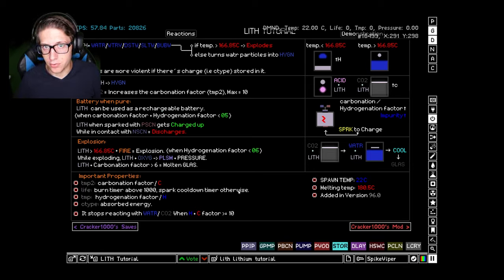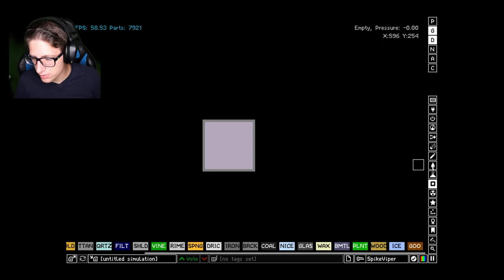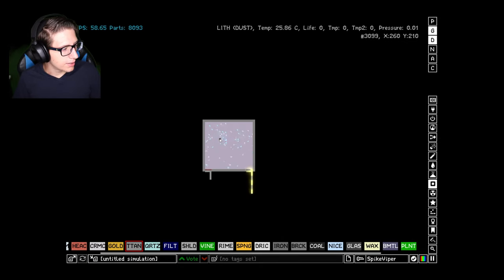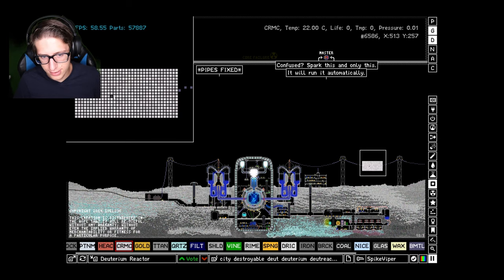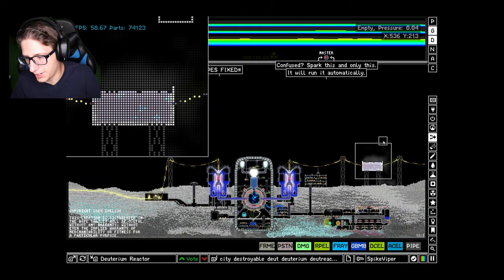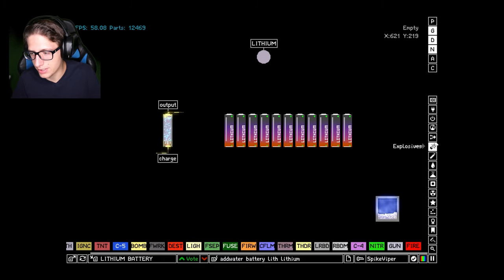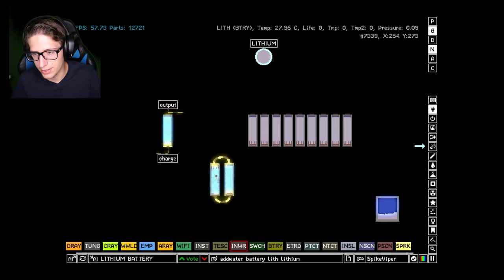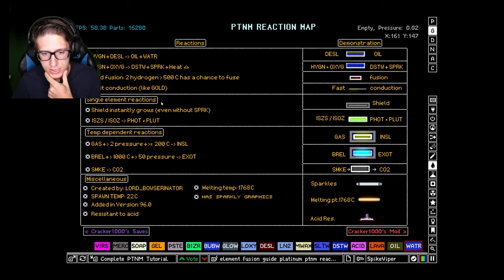LITHIUM BATTERIES (Just add water!) in The Powder Toy!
We look at Lithium, the newly added element that gives us the ability to store powder in The Powder Toy! Also, uh, don't add water.